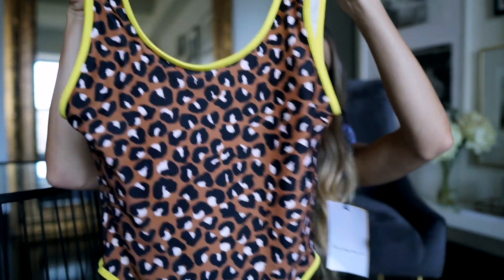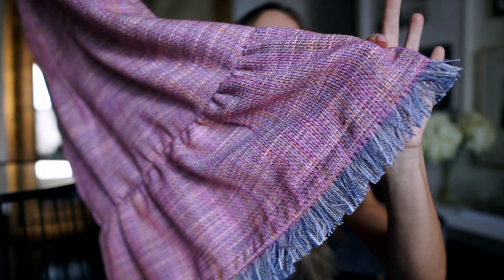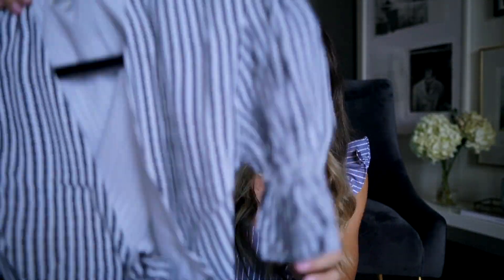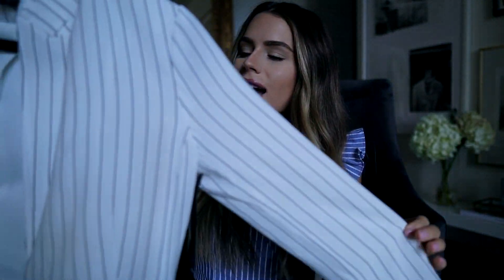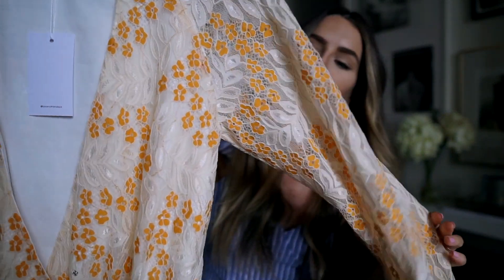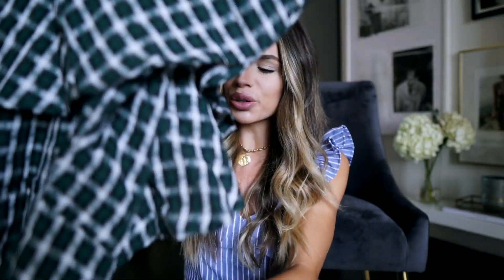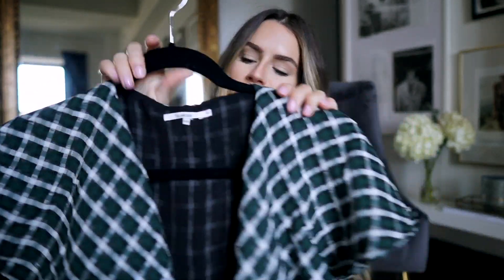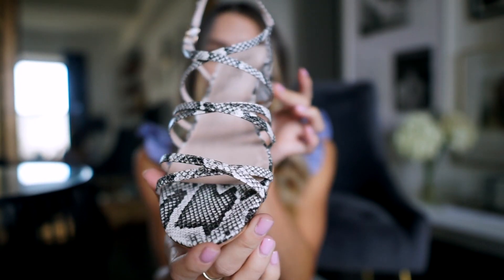PRE-FALL TRY ON HAUL // REVOLVE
Since Fall is around the corner, I partnered up with Revolve to show you guys a few Summer items that you can wear NOW as well as transition into the Fall.  Did you like this Haul/Try-on/Lookbook? What was your favorite item? I think mine was either the green or pink dress :)

Lovers & Friends Heidi dress
Privacy Please black and white dress
Raye Verity snake sandal
Lovewave karlie bathing suit
Hours Dux dress
Tularosa Mila Dress